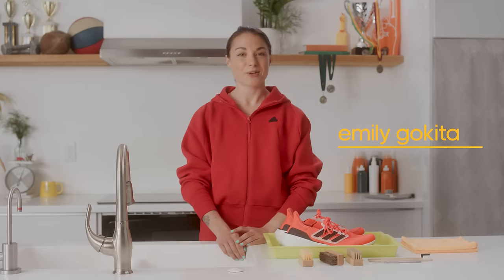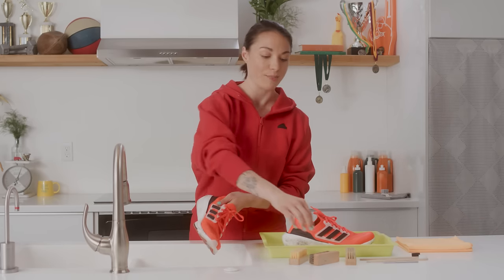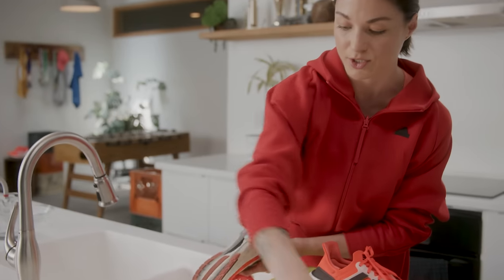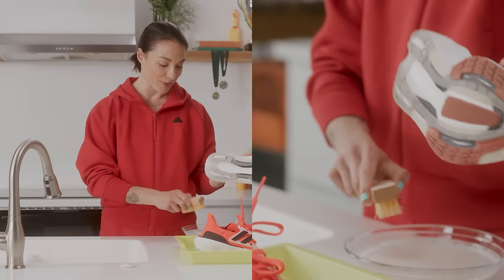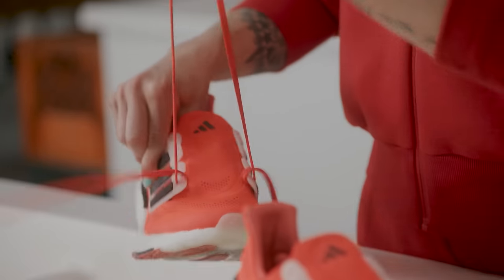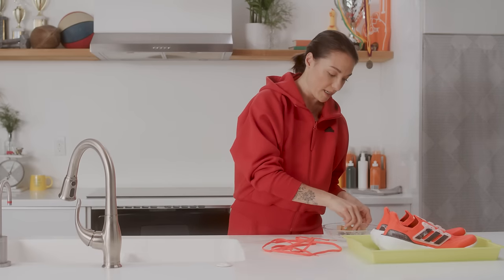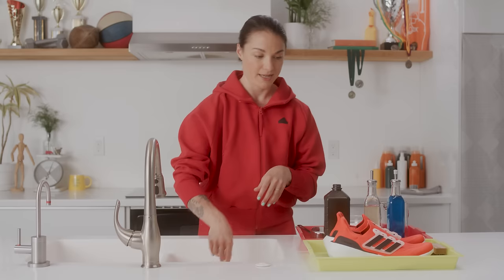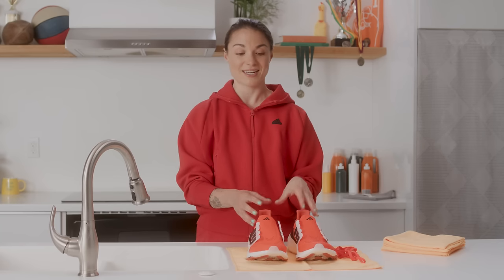How To Clean Running Shoes | adidas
Lengthen the life of your running shoes and trail runners with our best tips and tricks on how to clean adidas running shoes. Join runner and adidas trainer Emily Gokita in the process to get your shoes fresh and clean again.
The steps:
1. Gather your supplies (00:27)
2. Brush off the dirt (00:56)
3. Mix up the scrub (2:11)
4. Scrub the outsole and midsole (2:54)
5. Scrub the laces and upper (3:51)
6. Soak (5:33)
7. Air dry (6:16)